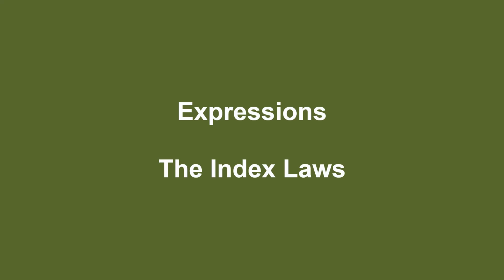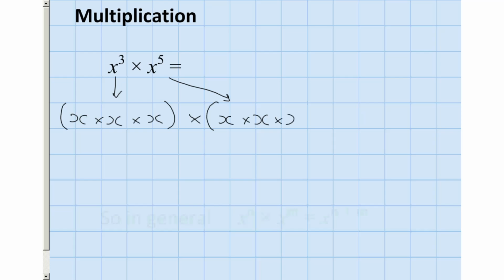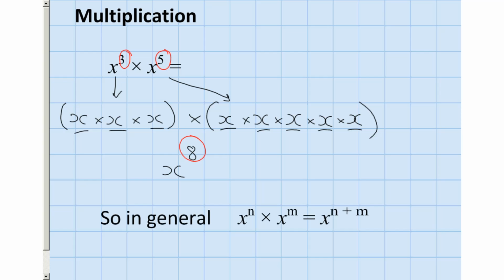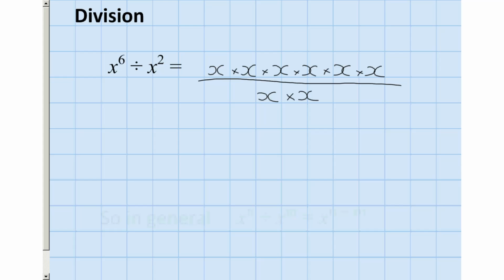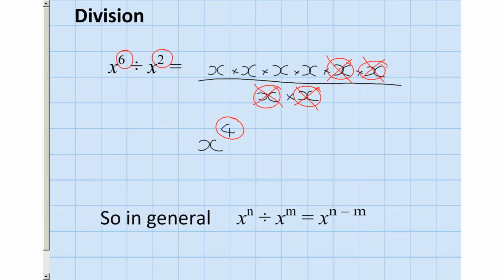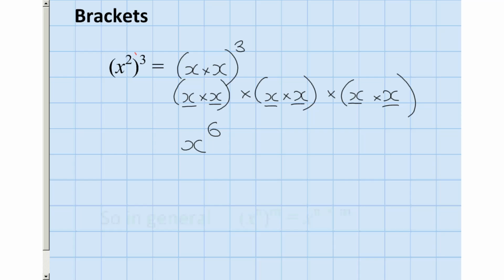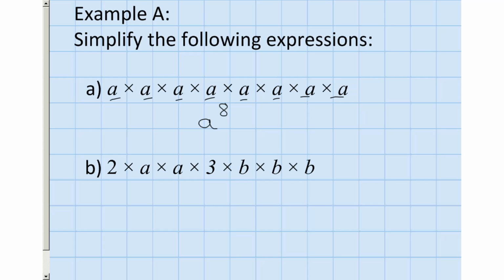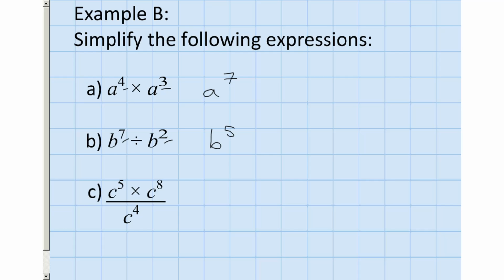3.3.1 The Index Laws